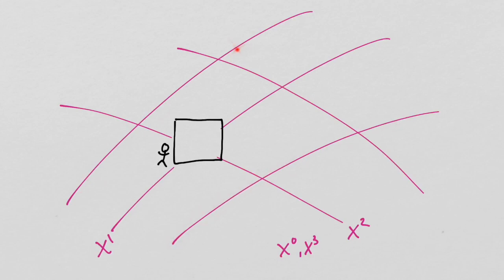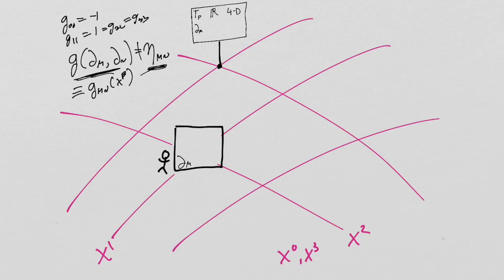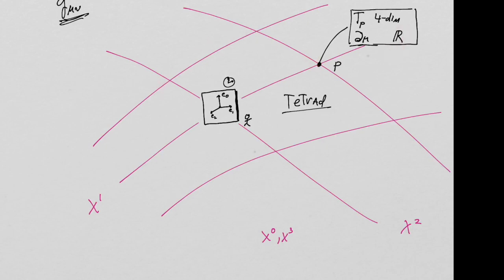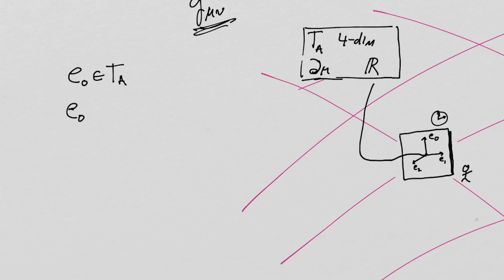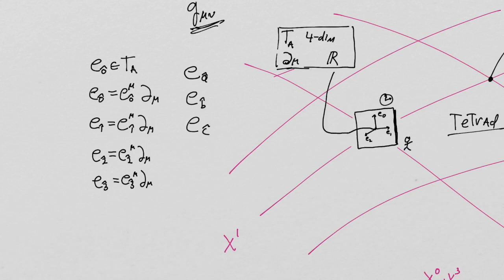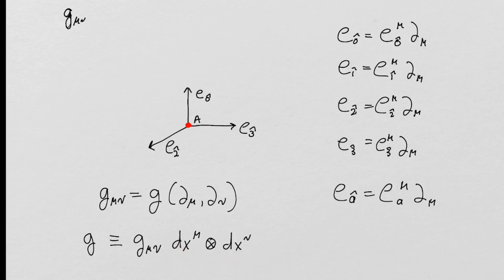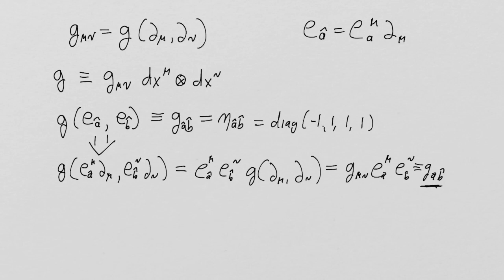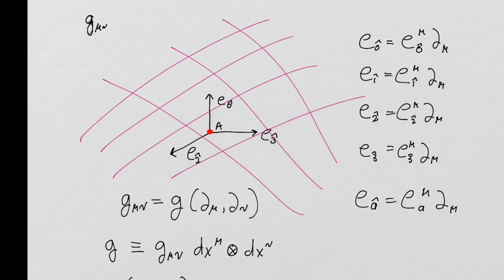What is General Relativity? Lesson 53: Scalar Curvature Part 2 - The Tetrad Formalism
In this lecture we introduce the tetrad formalism. This is a pre-requisite, in my opinion, to the study of Riemann Normal Coordinates, although RNC are not always introduced with the tetrad formalism in place. Regardless, the tetrad formal is a critical concept in intermediate GR, so we might as well introduce the idea here.